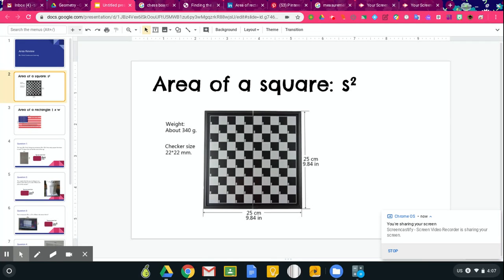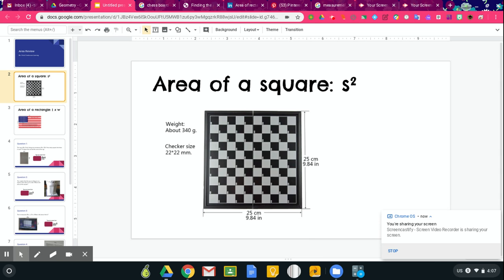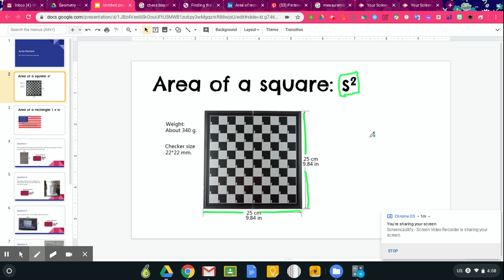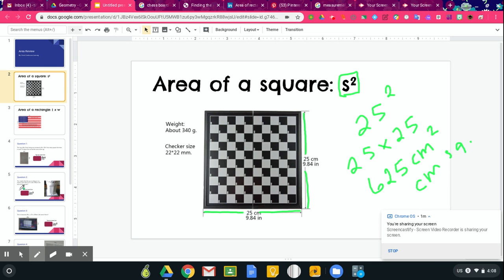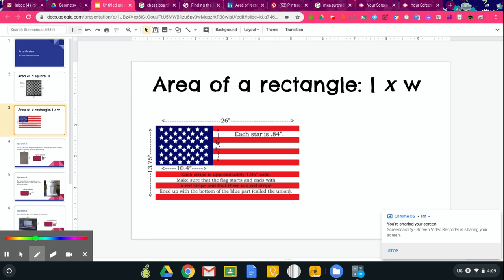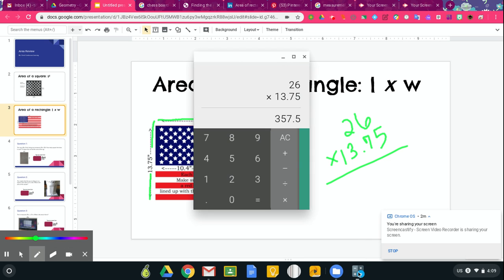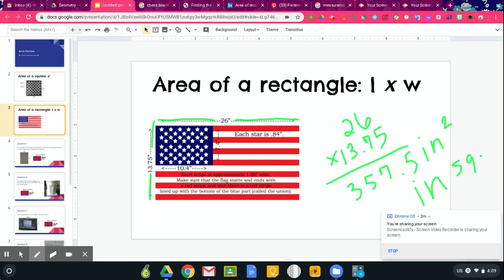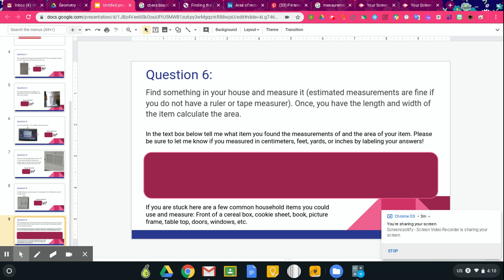Area Review Assignment Directions